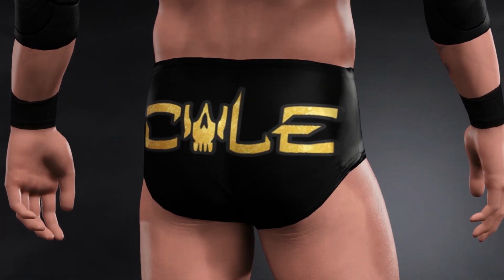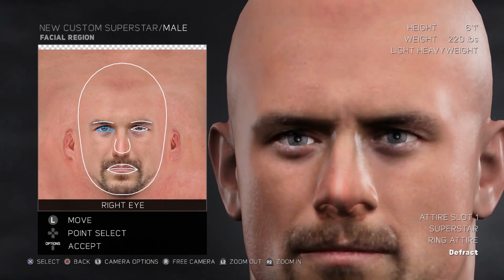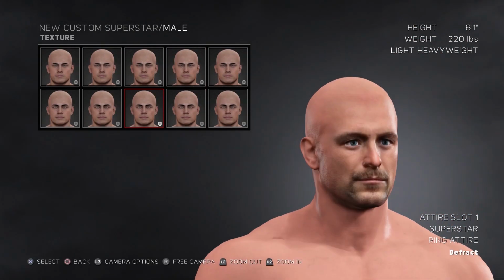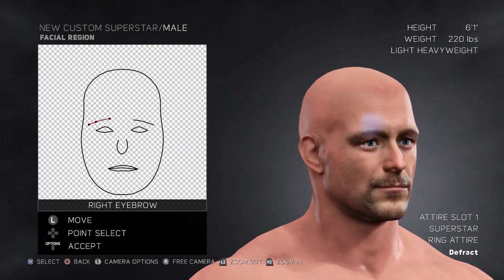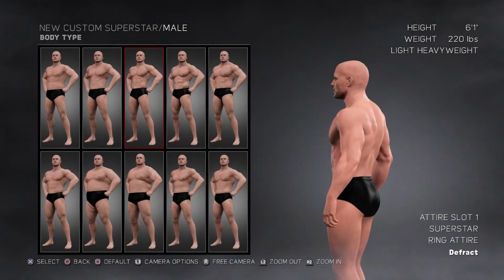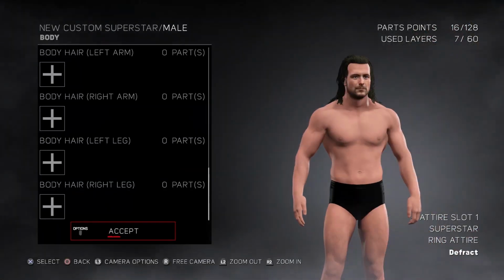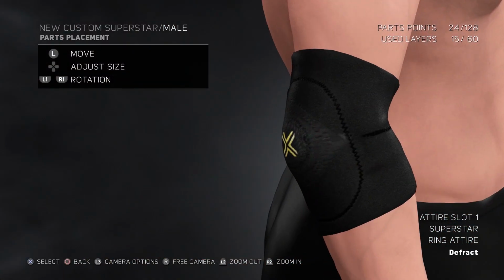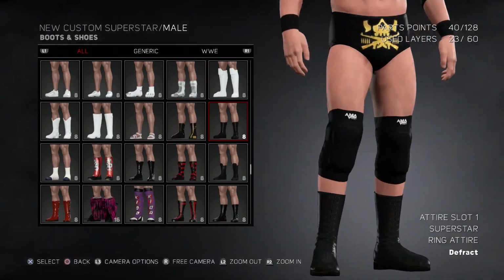CAWForge 2K17 - Episode 1: Adam Cole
Welcome to CAWForge...

Today we walk through the creation process for Adam Cole... BAYBAY!

He is available to download right now on PS4 using the hashtags:
-Adam
-Cole
-BayBay